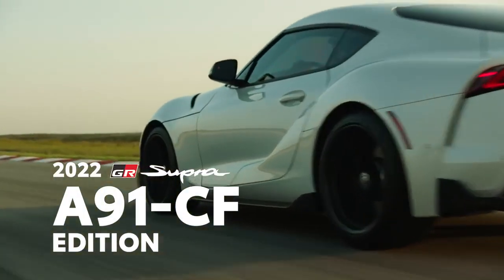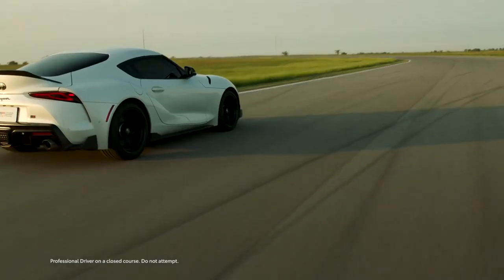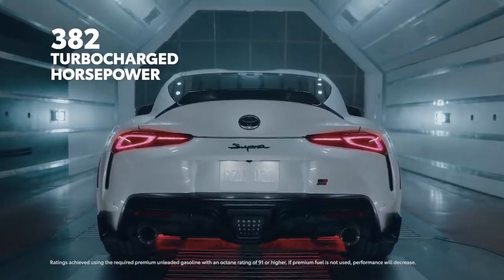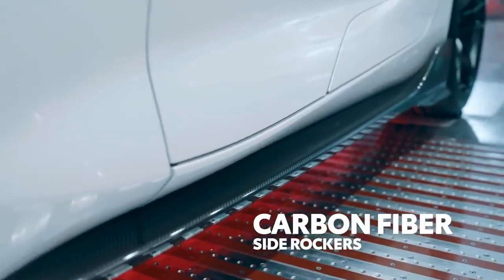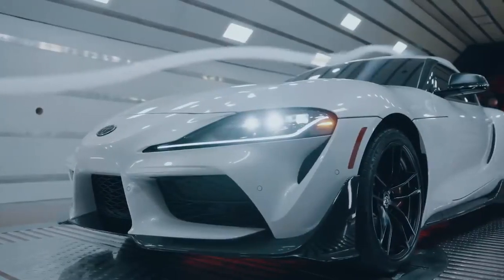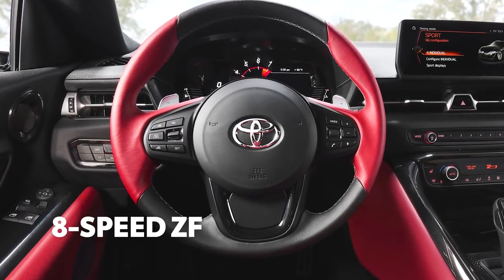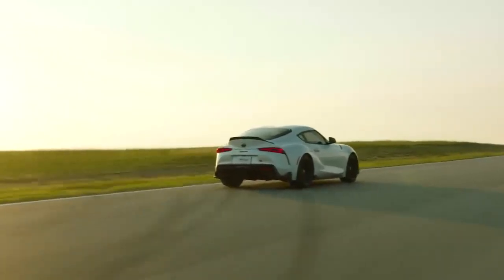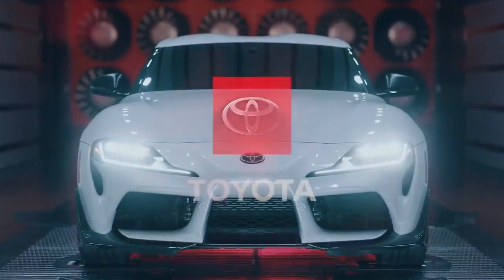2022 Launch Toyota New ....GR supra A91 -CF CAR # Teaser